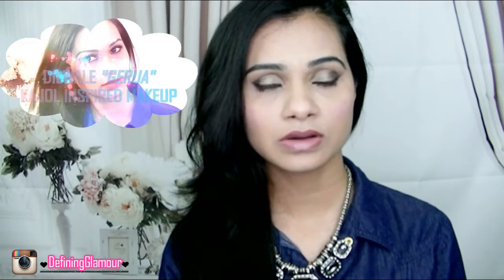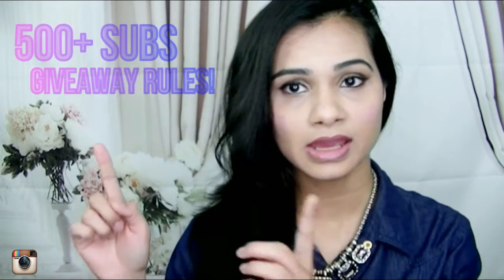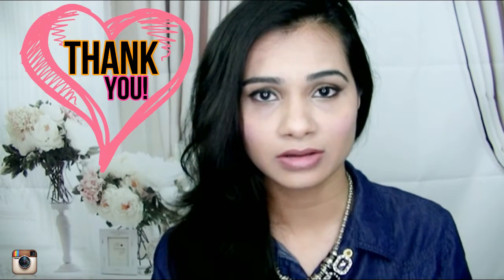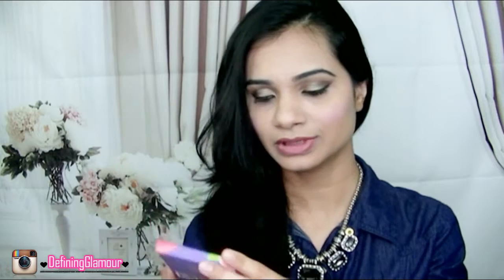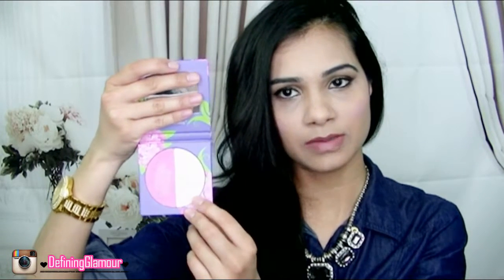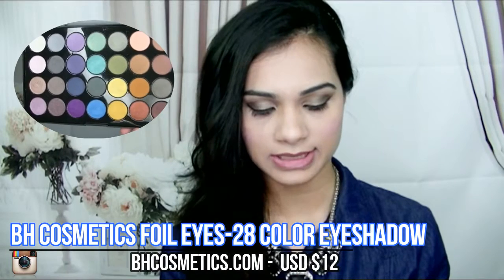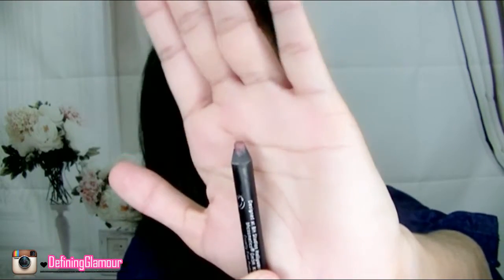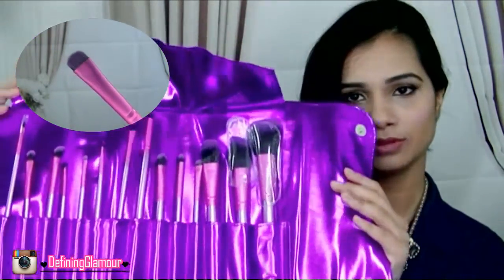Bh Cosmetics Haul |Eyeshadow Palettes, Blushes, Brush Set & More | Defining Glamour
Hi, Guys! Thank you so much for coming back to my channel. This video is my mini haul video from Bh Cosmetics. I love using their makeup products because it is very affordable and has great quality. I got their duo blushes, eyeshadow palettes, brush set, eyeshadow base primer and lip liners. I hope you enjoy this video. :)
❤Follow me❤
❤Products Mentioned❤
*Bh Cosmetics Floral Blush Duo/Iris, Lilac & Rose
*Bh Cosmetics Blushed Neutrals-26 Eyeshadow & Blushes
*Bh Cosmetics Foil Eyeshadow Palette - 28 Eyeshadows
*Carli Bybel Palette-14 Eyeshadows & Highlighters
*Bh Cosmetics Waterproof Lip Liner/Stripped/Nure/Petal
*Bh Cosmetics Eyeshadow Primer Base/Malt
*All Party Brush Set (Purple Belt Included)

*Bh Cosmetics FREE Studio Pro Gel Liner on orders $30+ (Code: FREEGEL)

Thank you for all your love and support, guys! I appreciate you very much. Please continue your support for this channel.